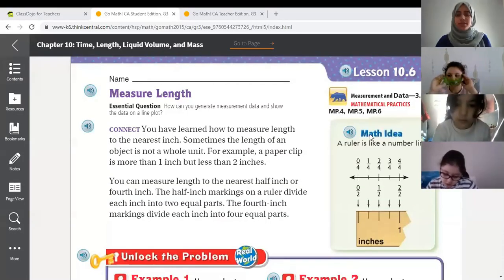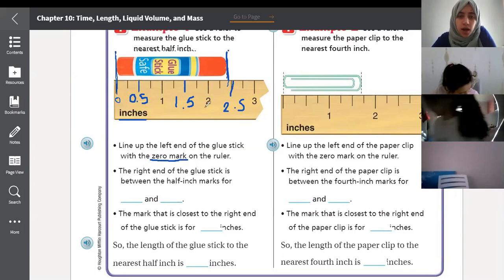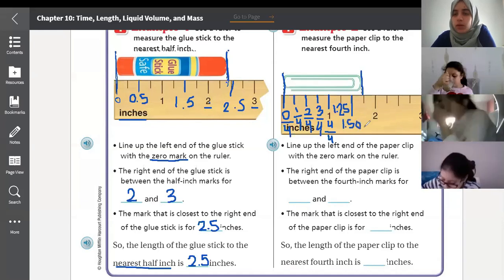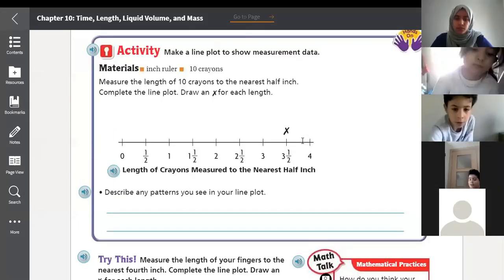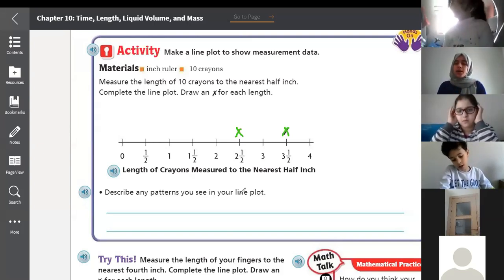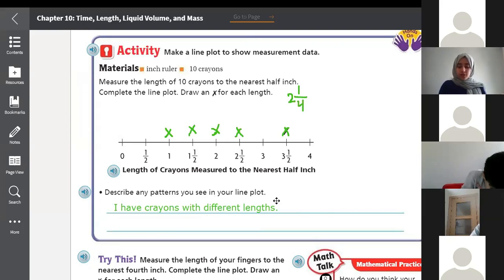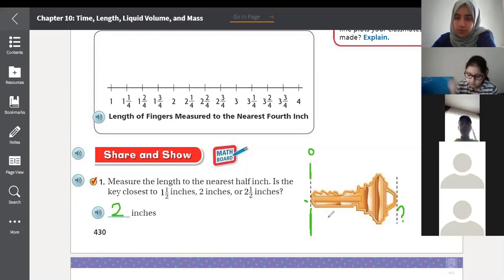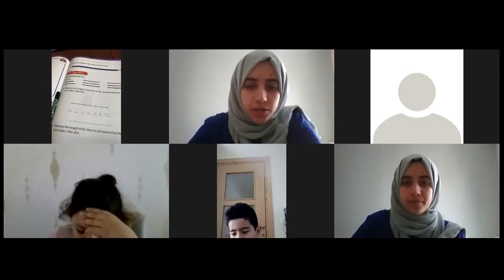Grade3 - Math Lesson 10.6 Measure Length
Grade3 - American Section
Math Lesson 10.6 Measure Length